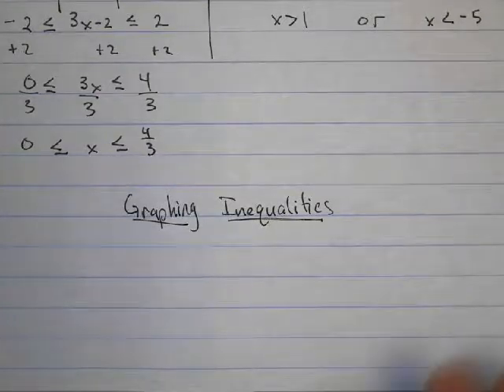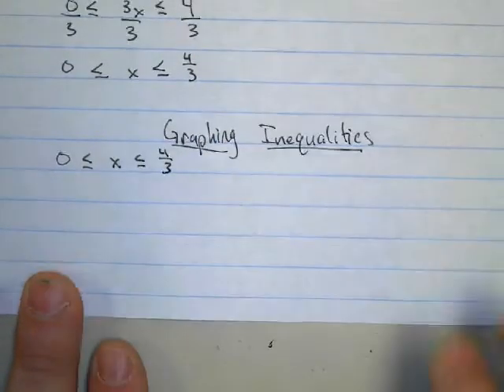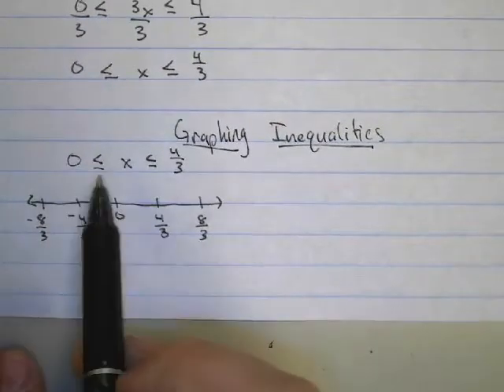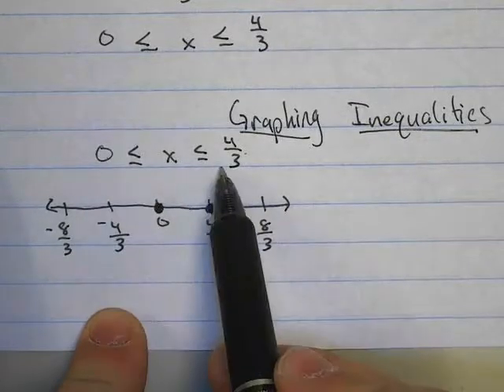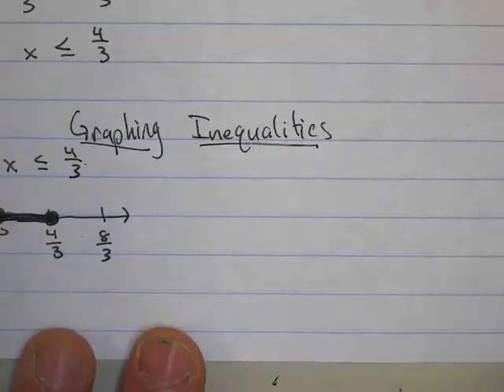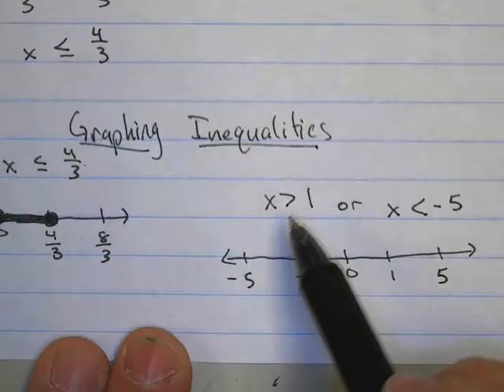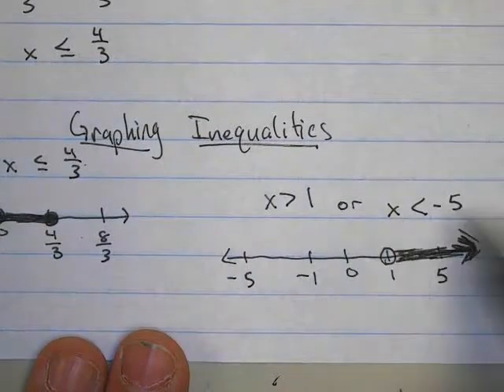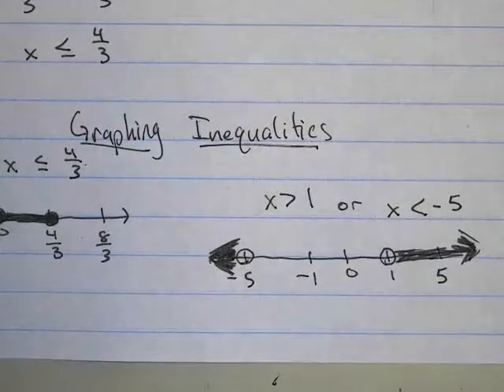Ch 5 Graphing InequalitiesReview